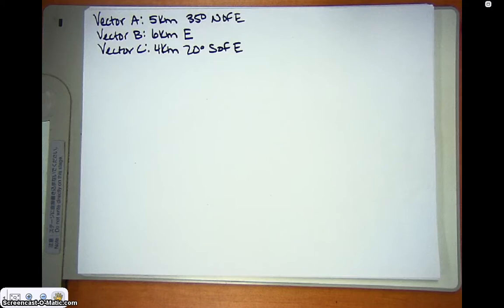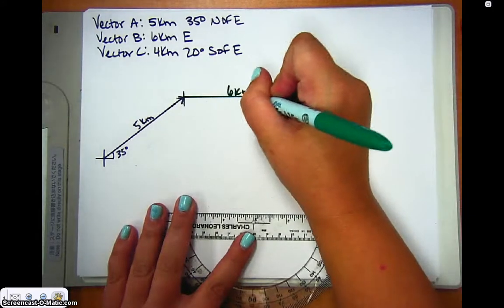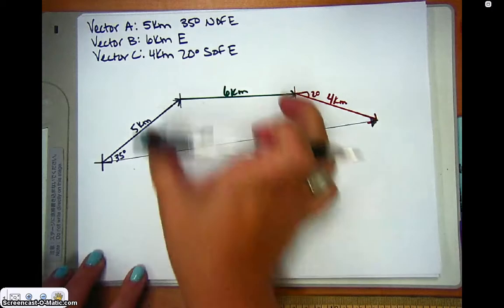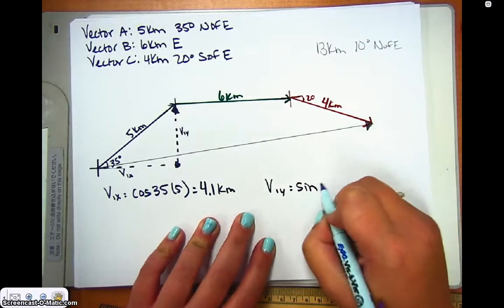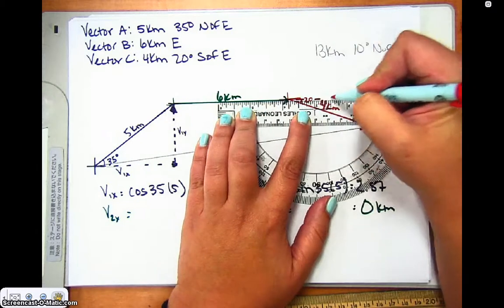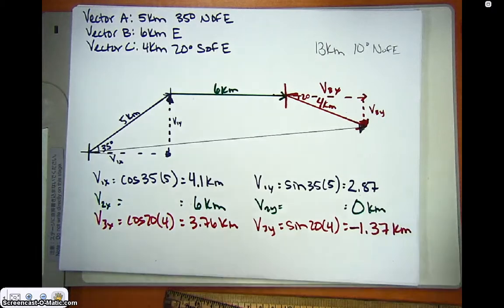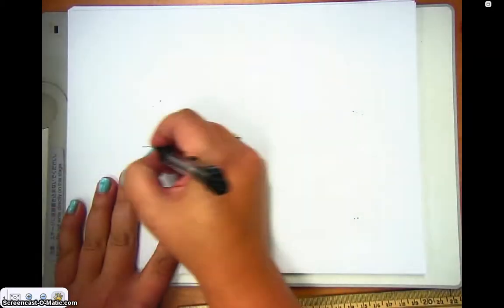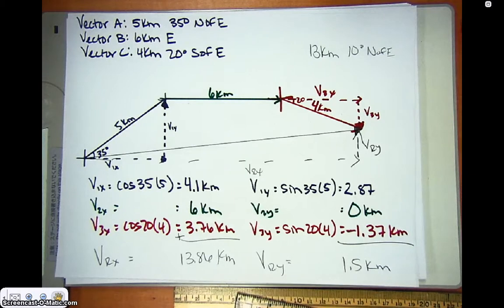AP & Honors Physics Video 2.5 Lost Hiker